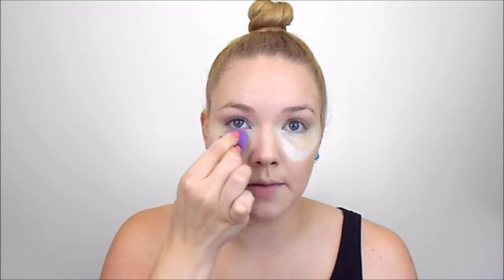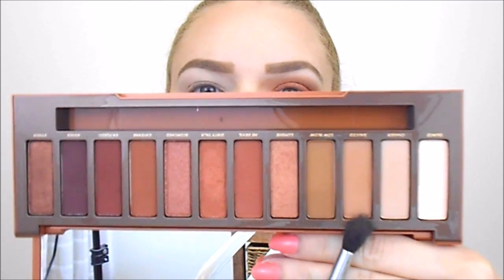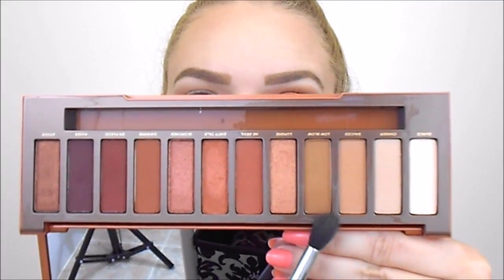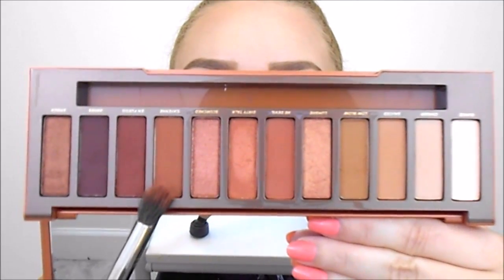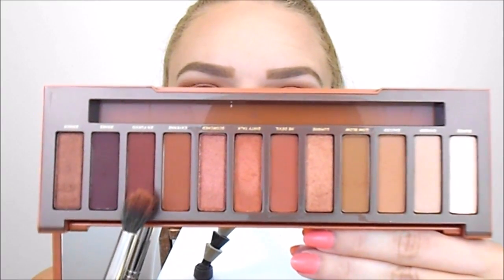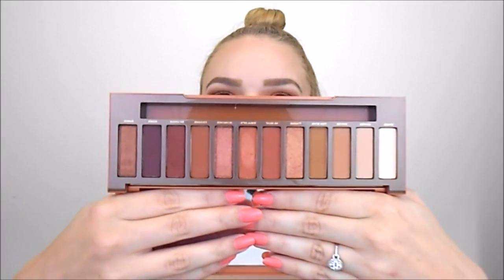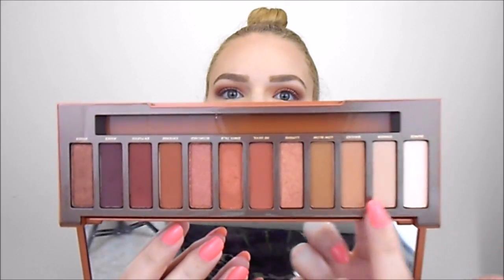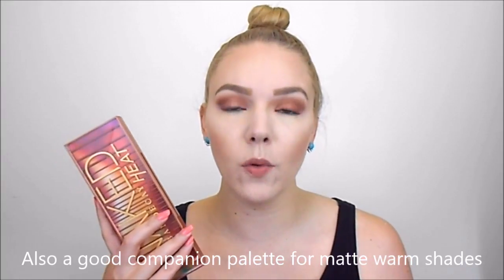Chit Chat GRWM: Urban Decay Naked Heat Palette + Mini Review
Mini review starts at 19:10

Products mentioned:
CoverFx Illuminating Primer
MakeUpForEver Smoothing Primer
CoverGirl Clean Matte BB Cream in 510 Fair
Hard Candy Glamoflague Foundation in Porcelain
Cosmo Cube Mixing Palette 5"W x 3"L
w/ Real Techniques Miracle Complexion Sponge
Bare Minerals Bare Skin Sheer Sun Serum Bronzer
w/ Pur Cosmetics Cameo Contour Sponge
Lorac Porefection Concealer in Light
Kat Von D Lock It Concealer Creme in White Out
w/ Morphe E8 Detail Contour Brush
Tarte Shape Tape Concealer in Fair
w/ Real Techniques Miracle Mini Eraser Sponges
Wet N Wild Fergie Mattifying Powder
w/ Morphe E48 Mini Pointed Powder
RCMA No Color Powder
w/ Real Technqiues Powder Brush
Milani Matte Baked Bronzer in Sunset
w/ elf Stipple Brush
Milani Matte Baked Bronzer in Sienna
w/ Sigma F05 Small Contour Brush
Becca Mineral Blush in Songbird
w/ Sigma F15 Duo Fibre Blush Brush
Estee Lauder Pure Color Gelee in Heat Wave
w/ Real Techniques Setting Brush
Milani Stay Put Brow Color in 02 Natural Taupe
w/ NYX B22 Angled Brow Brush
Milani Eyeshadow Primer
Wet 'N Wild Single Shadow in Brulee
w/ Wet 'N Wild Crease Brush
theBalm Matt Malloy (Meet Matte Nude Palette)
w/ Wet 'N Wild Large Eyeshadow Brush
Mally Shadow Stick Extra in Autumn Shimmer
Urban Decay Sauced & Low Blow (Naked Heat)
w/ Sigma E40 Tapered Blending Brush
Urban Decay Lumbre (Naked Heat)
w/ MAC 239 Shader Brush
Urban Decay Cayenne & En Fuego (Naked Heat)
w/ MAC 286 Duo Fibre Tapered Blending Brush
Urban Decay Perversion Mascara
Too Faced Better Than Sex Mascara
Colour Pop Lippie Stix in Parker

What I'm Wearing:
NAILS- OPI I Got Myself In To A Jambalaya